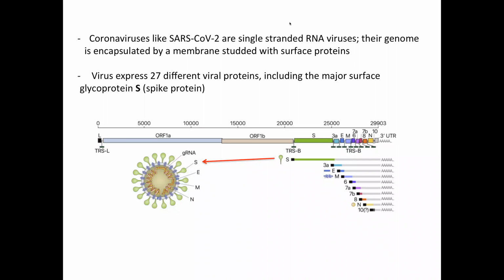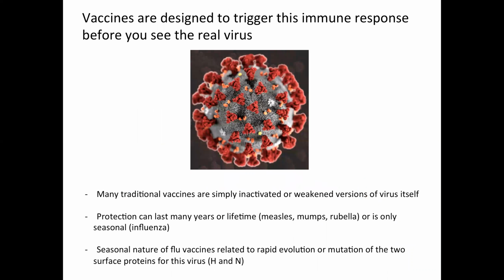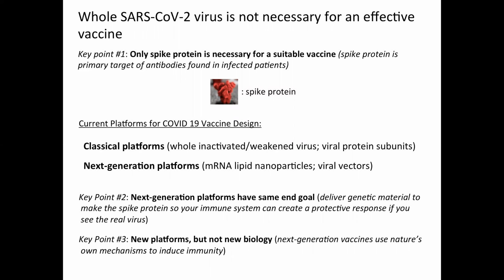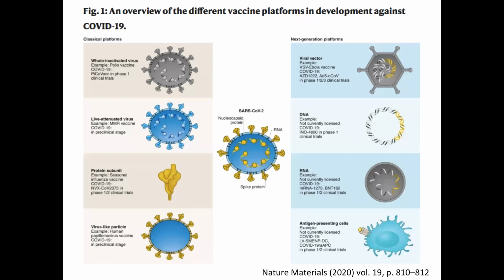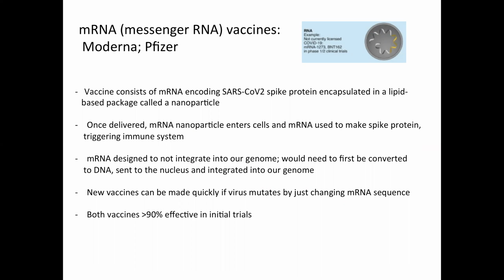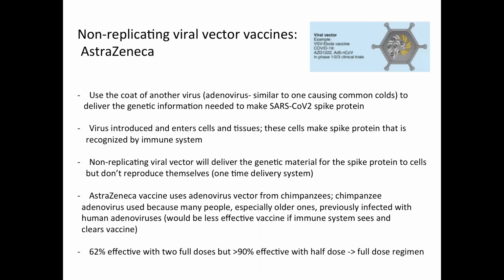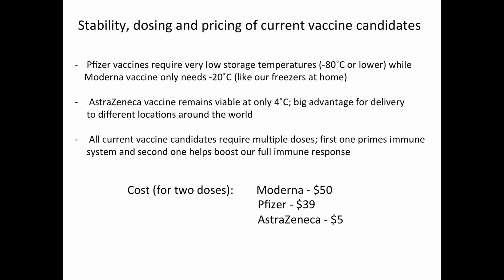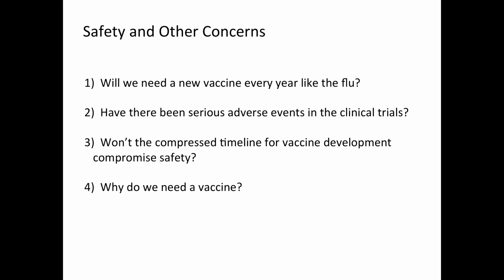COVID 19 vaccine overview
Richard Steet, PhD, Director of Research at the Greenwood Genetic Center, provides an overview of the new COVID-19 vaccines.